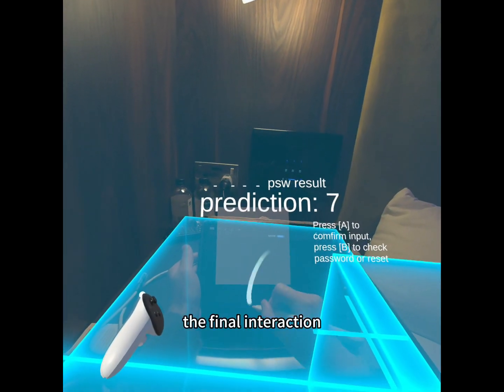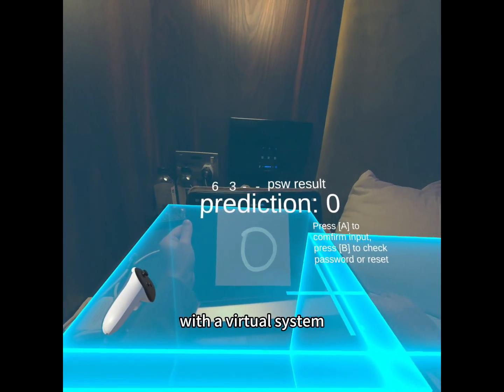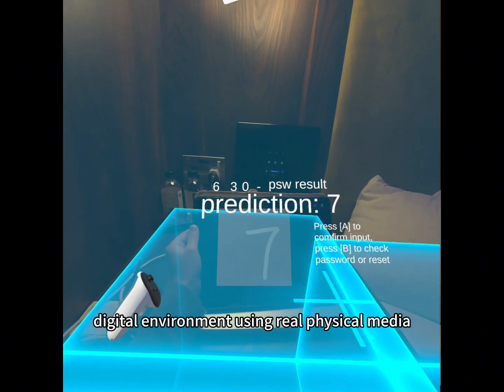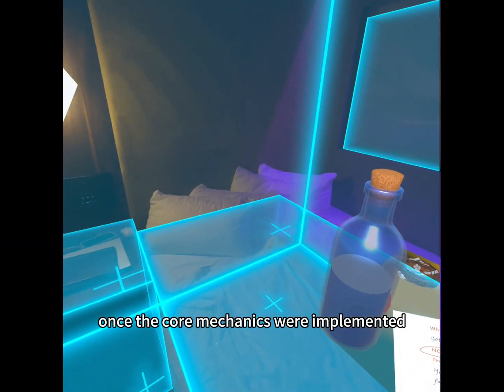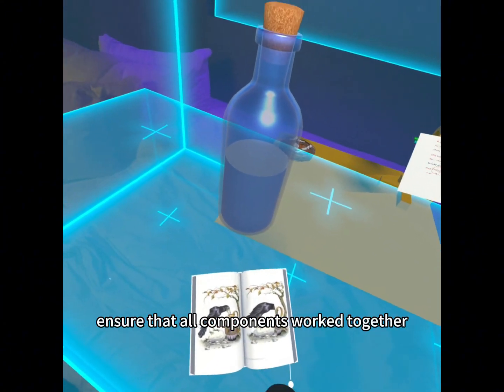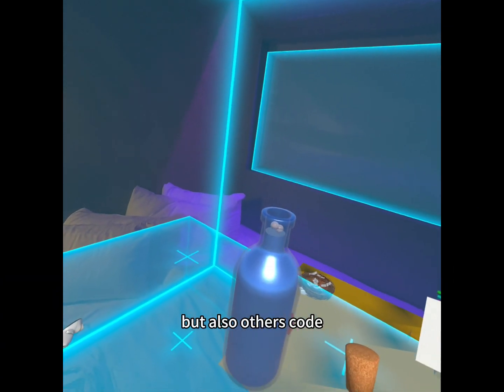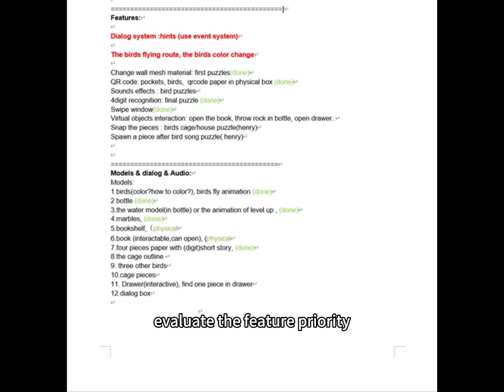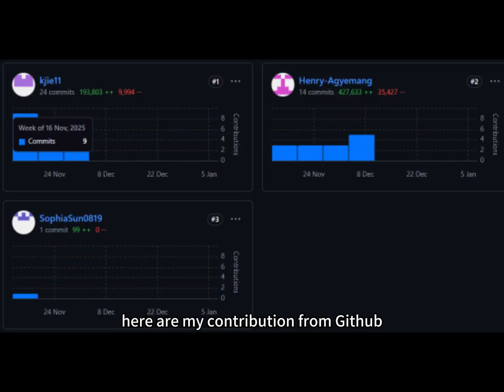AR Escape Room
Coursework from AR class